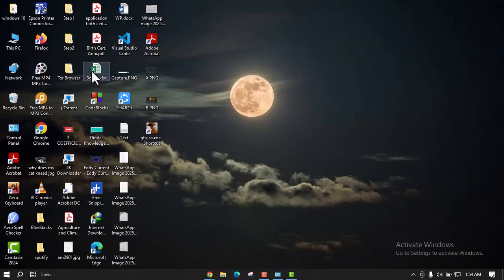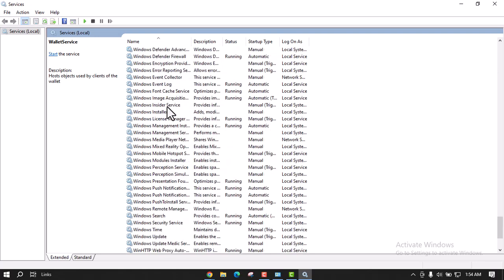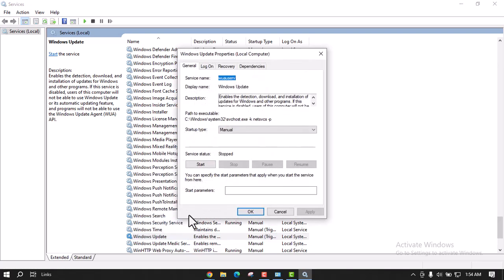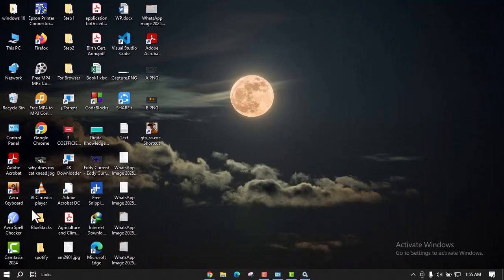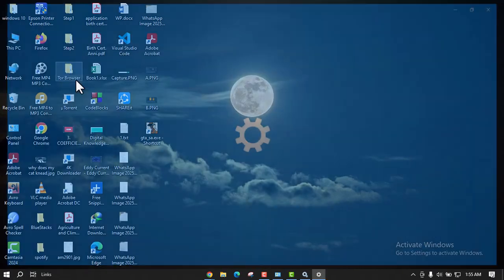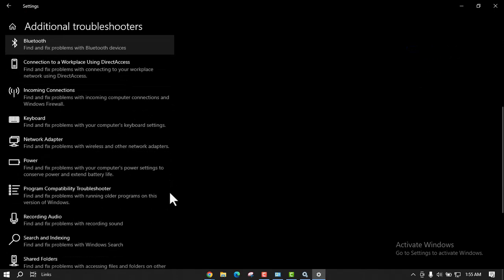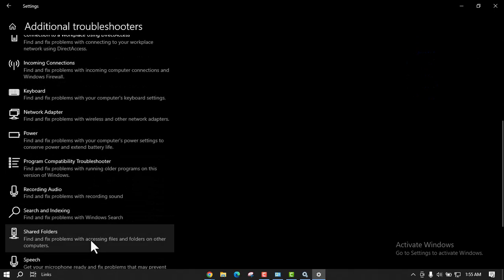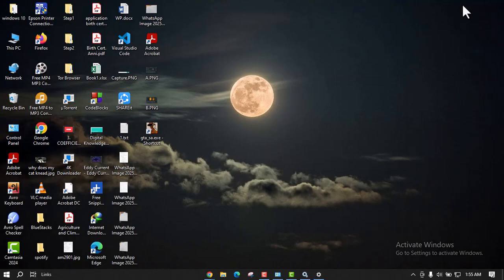How To Fix Windows Update Stuck at Random Percentage % - Full Guide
Do you want to know How To Fix Windows Update Stuck at Random Percentage % ? Then this is the video for you!

This is a step-by-step tutorial on fix windows update stuck at 98%  full guide on this.